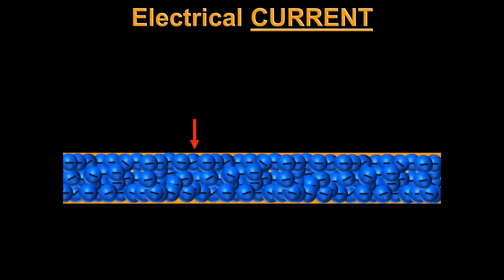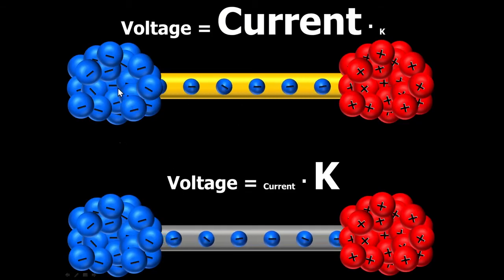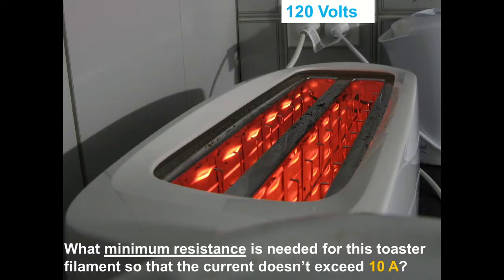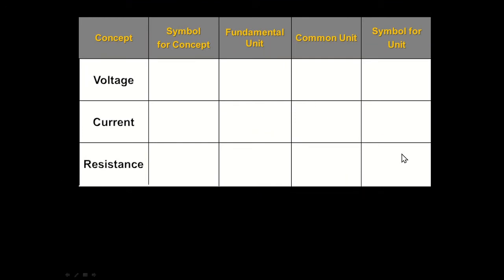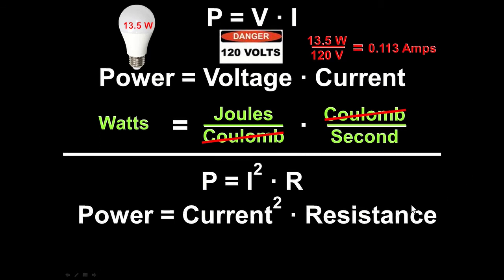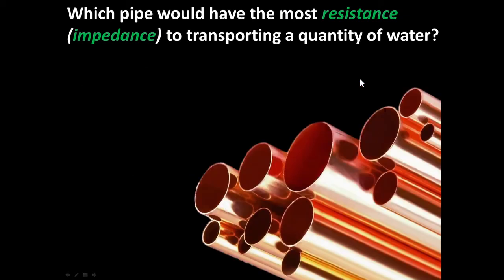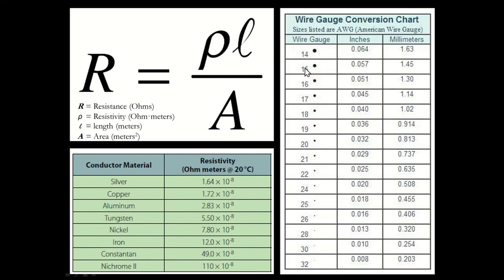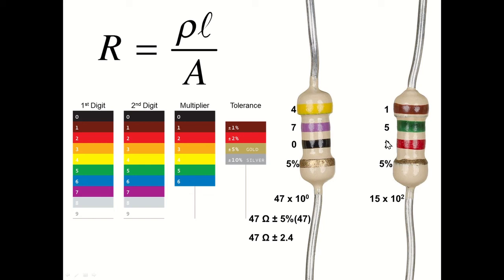Resistance and Ohm's Law (Electric Circuits: Part 1 of 3) Physics and AP Physics 2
Understand what electrical resistance is, and how it relates to voltage and current. (Ohm's Law)
Identify which variables affect the resistance of a wire, and how tiny resistors work.